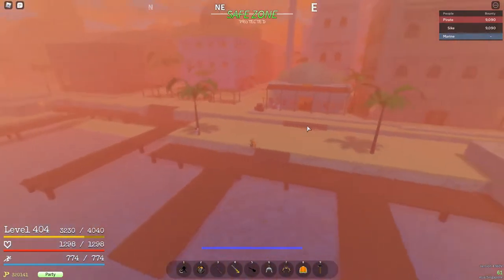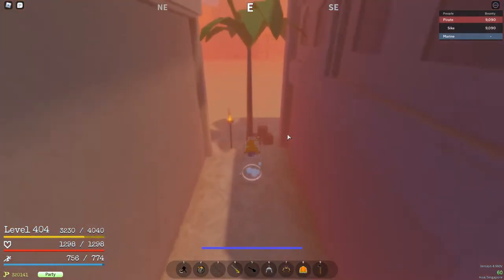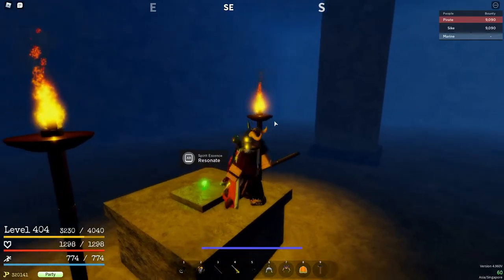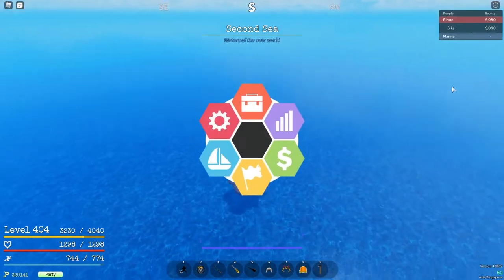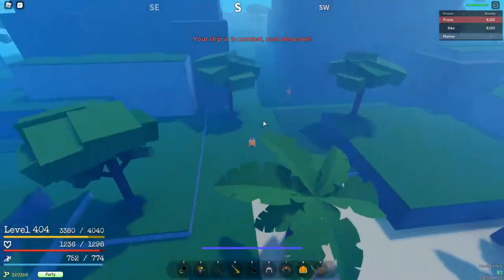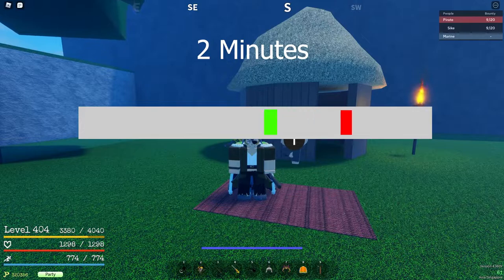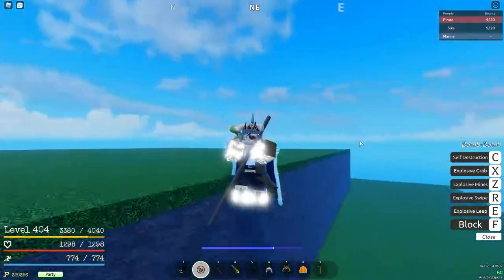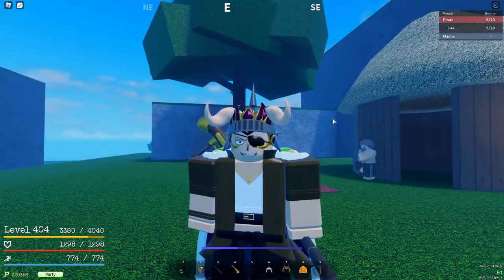[GPO] HOW TO GET HAKI V2! ROBLOX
HOW TO GET BUSO HAKI V2 IN GRAND PIECE ONLINE!

Did you want something that can increase your defence and give you more damage in Grand Piece Online? Well in this video, I will show you how to upgrade your buso haki to version 2 and gain lots of awesome benefits! Some of these benefits are increasing defence and attack capabilities, having an AWESOME colour and lasting way longer then before! Good luck getting it!

ROBLOX MERCH!!!